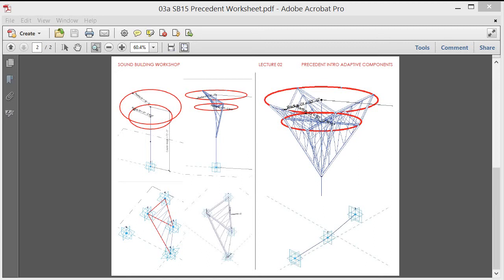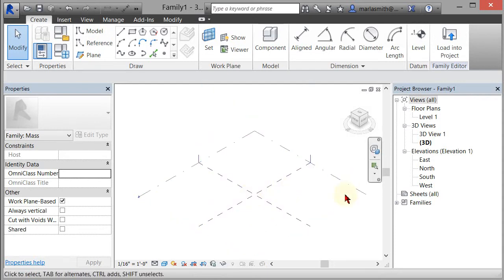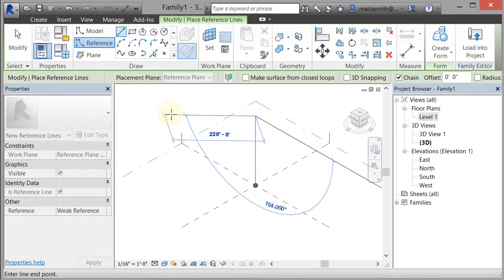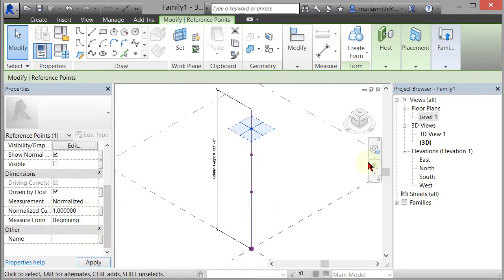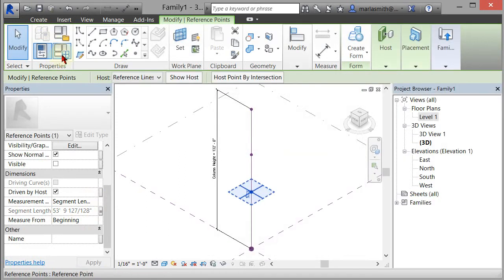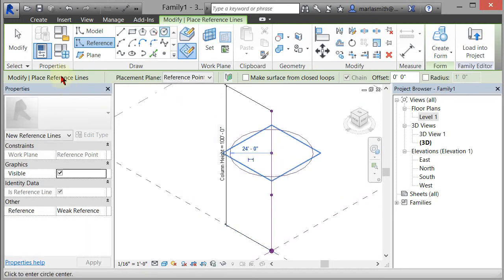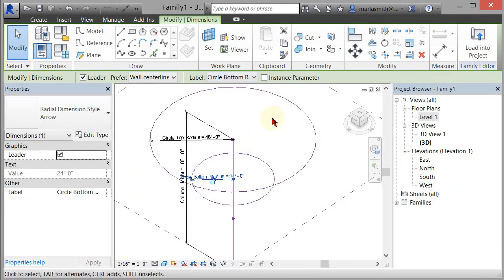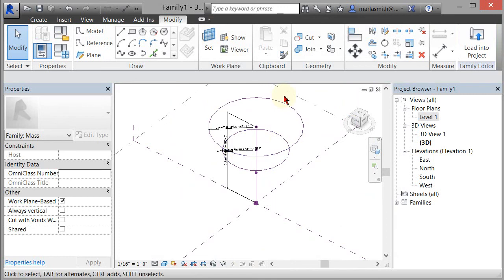SB 03 Lisbon Revit Adaptive Component Spine 01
Calatrava Lisbon Adaptive Component Part 1
Thanks to the Revit Cat for the initial images.